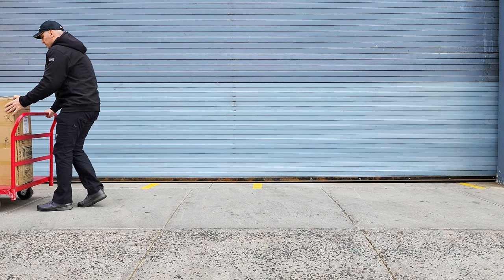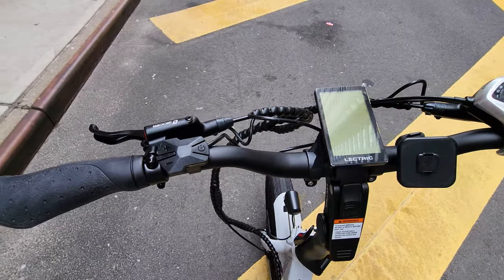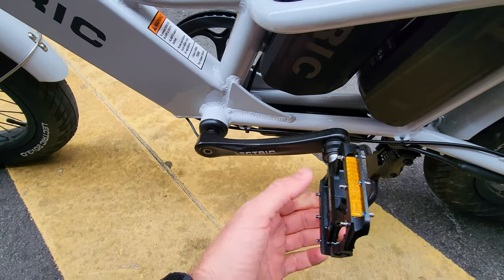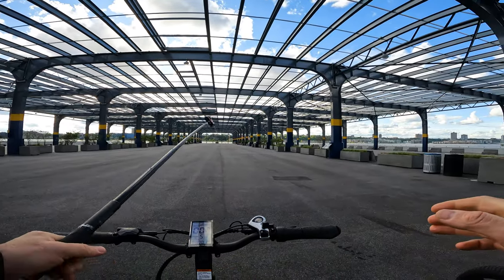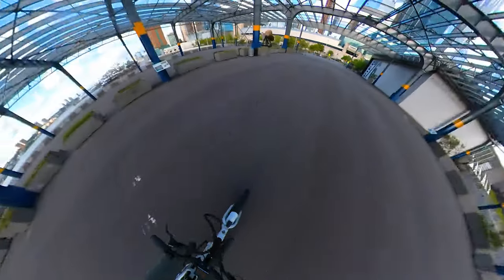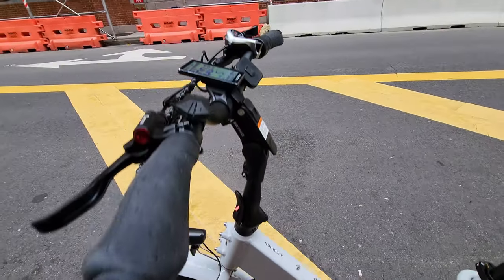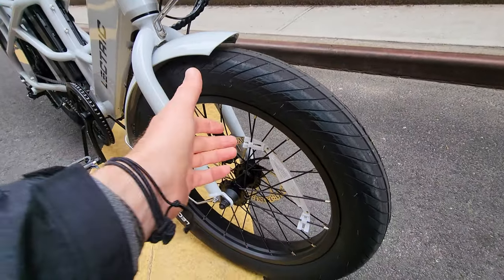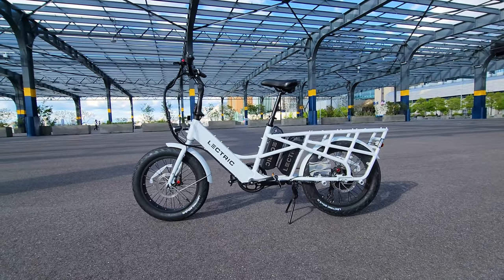The NEW Lectric XPedition Cargo E-Bike - $1699 Dual Battery 150-Mile Range & 550-pounds capacity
The Fastest & Most Affordable Cargo Electric Bike in 2023
This e-bike is cheap and has it all! Speed and acceleration makes this 20 inch fat tire e-bike insanely fast.

Helmets I use: For Predator, TSG Pro, Fox Pro Frame and State helmets check this

🛹 Products I use:
Peak Design Tripod
Peak Design Universal ebike mount
Peak Design Mobile Creator Kit
Peak Design Mobile Wireless Charging Stand
Peak Design Motorcycle mount

Quad lock phone holder
Quad lock case Samsung S21 ultra
Quad lock car mount
Quad Lock Sports Armband